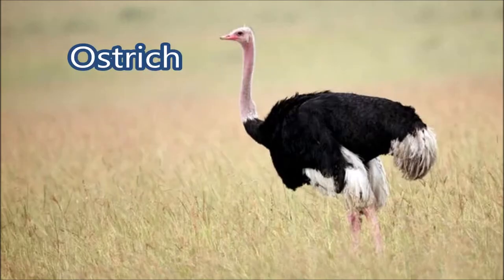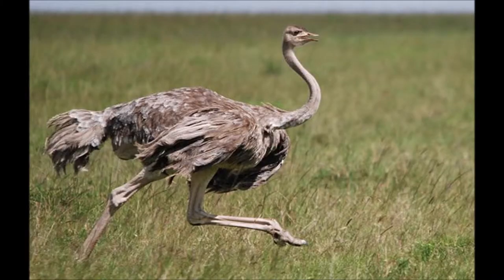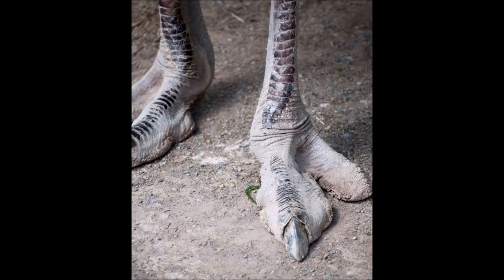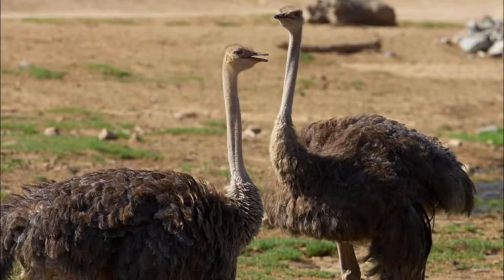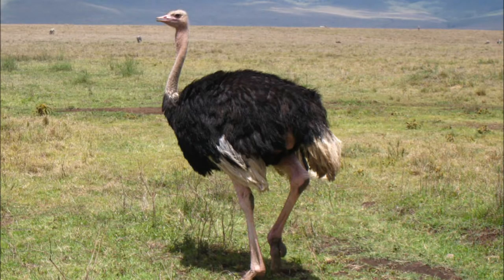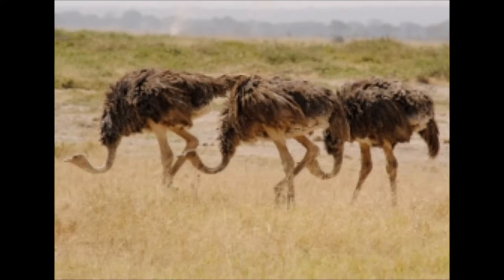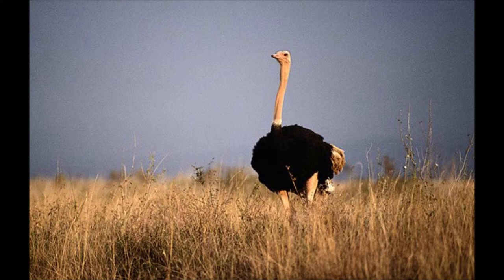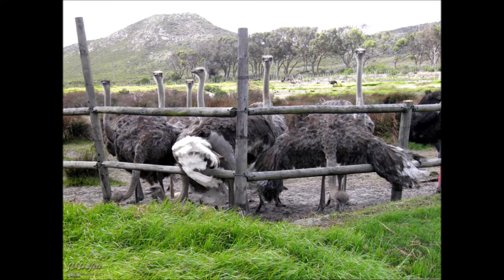Ostrich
Ostrich is the largest bird on planet Earth. There are different species of this bird. They have largest eyes among land animals. They also lay largest egg in the bird kingdom about 1-2 kg.

You can also find me on face-book and instagram '' Yahya Maarij"